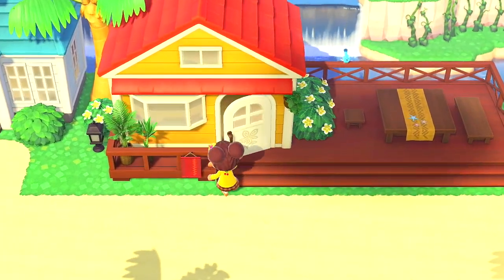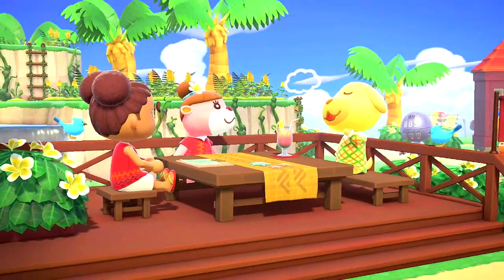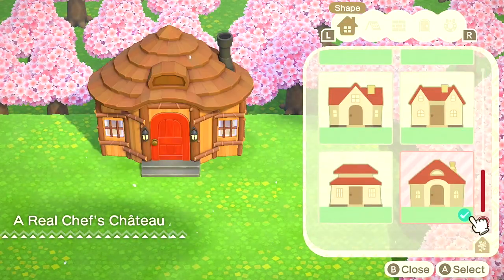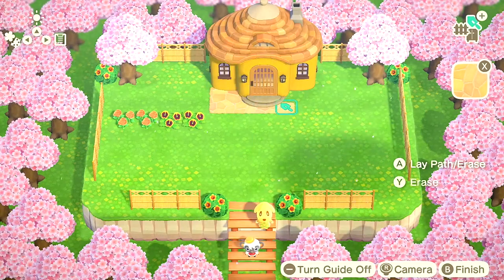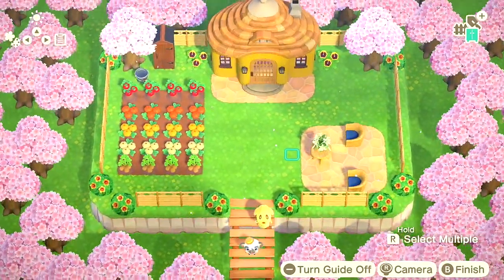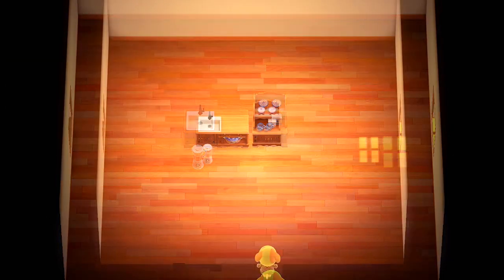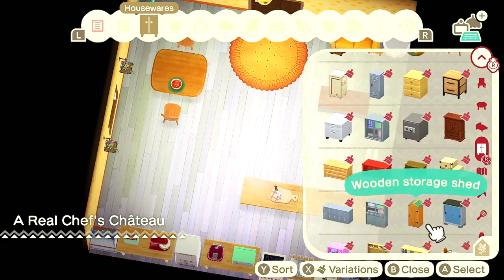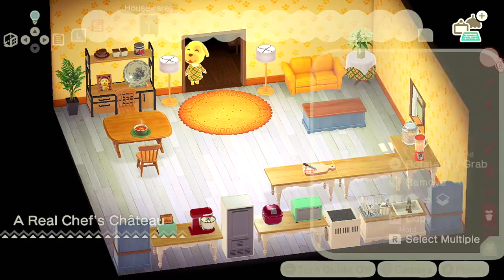CHEFIN' UP SOMETHING DELICIOUS!!! | ACNH (Happy Home Paradise) | Goldie 💜 Kelsey Kurls Games